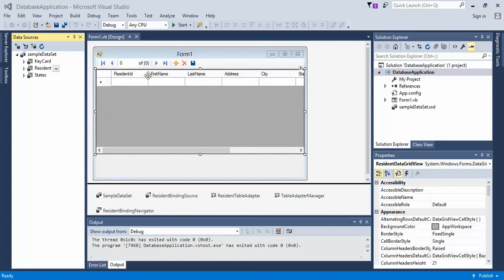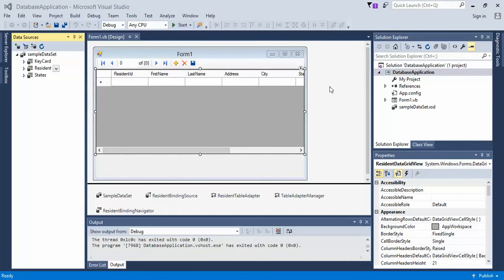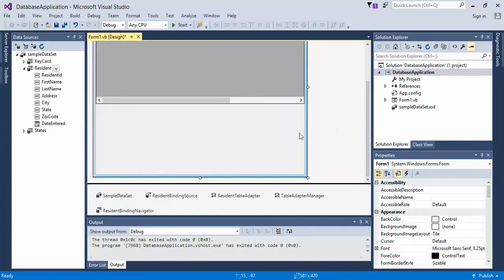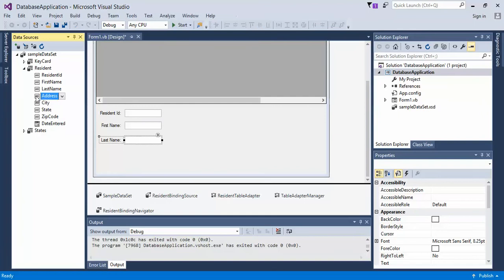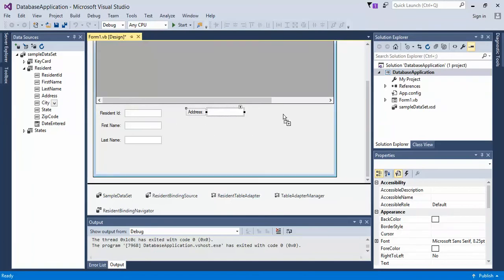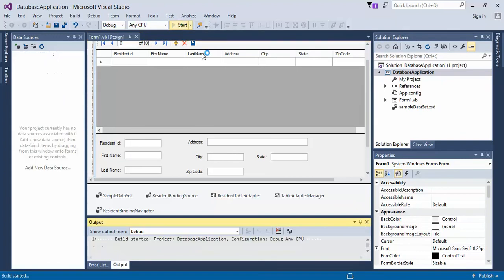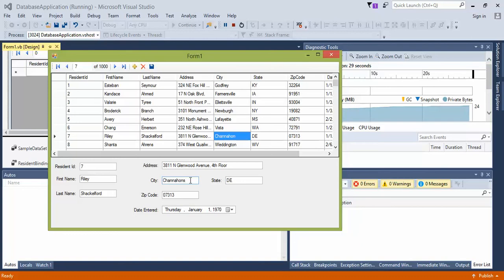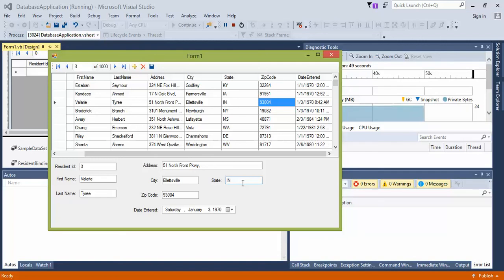07 Visual Basic 2015 Adding Node Elements to Form In Visual Studio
Video 7 of 14: Visual Studio allows you add form elements known as Nodes to your form. This is good if you want to focus on one row at a time.